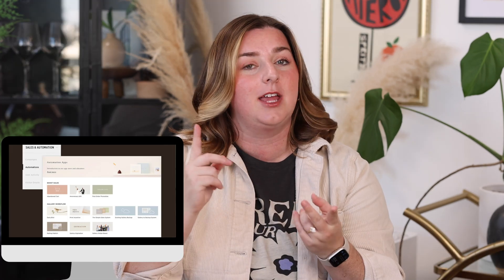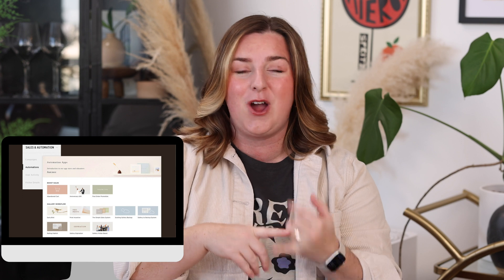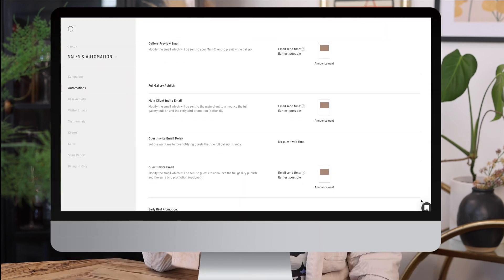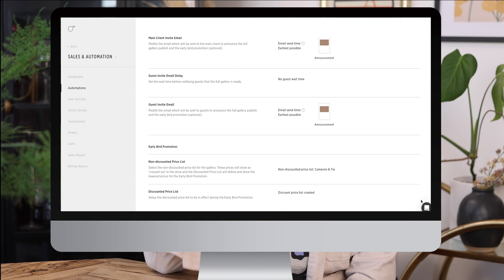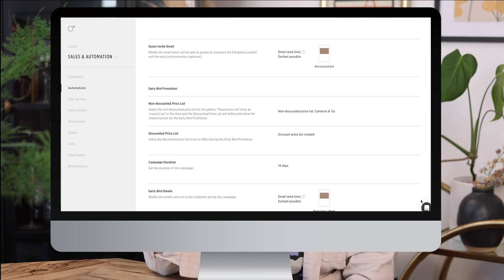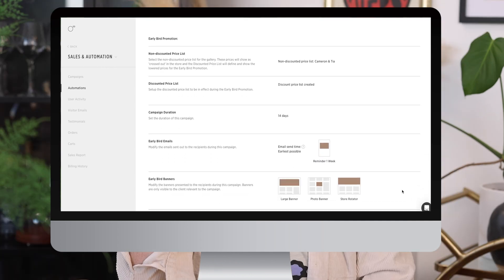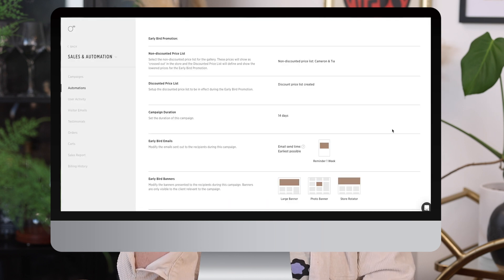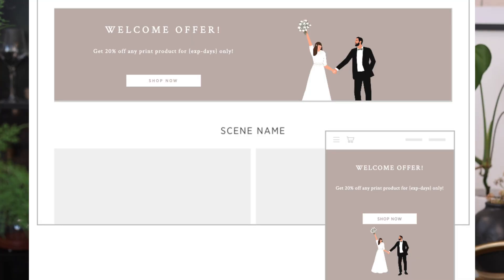Pic Time Rolling Publish App | How to Deliver Client Galleries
It's Cameron & Tia here and we're geeking out over something that has transformed the way we deliver client galleries – Pic-Time's Rolling Publish App! Tune in to learn all about why we absolutely LOVE the Rolling Publish Automation (and how it's made us some serious money)!

00:00 Intro
00:25 When we use Rolling Publish
00:45 What are Automations in Pic-Time?
02:30 Gallery Preview
03:00 Full Gallery Published
03:40 Welcome Sale
05:00 Reason 1 Why We Love the App
05:50 Reason 2 Why We Love the App
06:40 Reason 3 Why We Love the App
07:30 Get Pic-Time for One Month FREE!

About Us:

Cameron & Tia are wedding photographers and photography business coaches based in Minneapolis, MN. They met in second grade at Jonathan Elementary School. Sixteen years later, Cameron proposed to Tia at that same elementary school. Cameron is an ex-attorney and Tia is a past dance teacher who transformed their passions into a career that allows them to have a life together filled with independence and tons of travel. Now, they teach others to others to create the same flexibility and freedom in their own businesses.